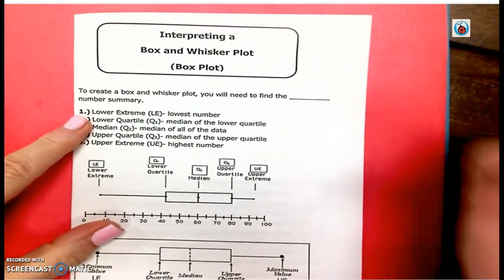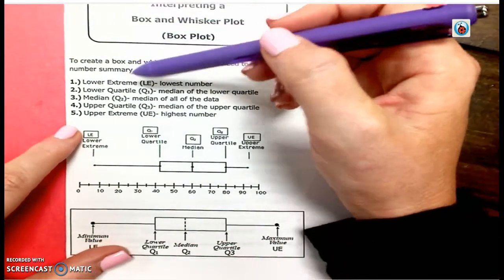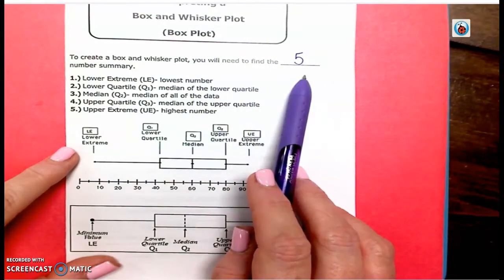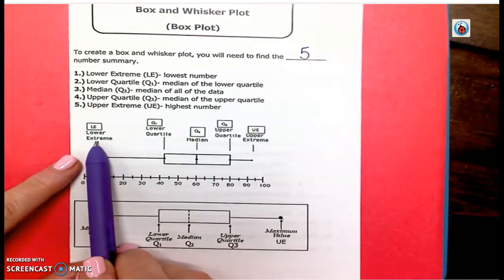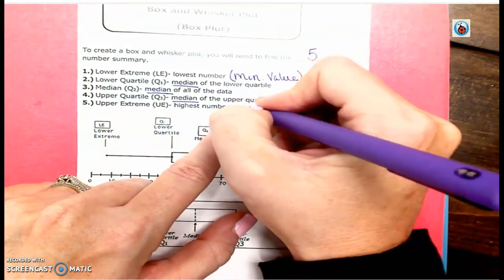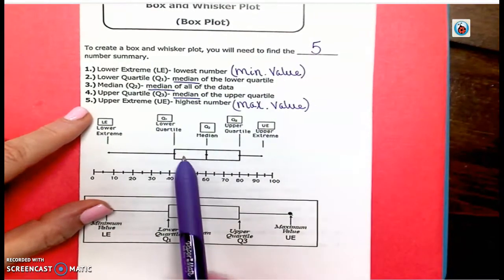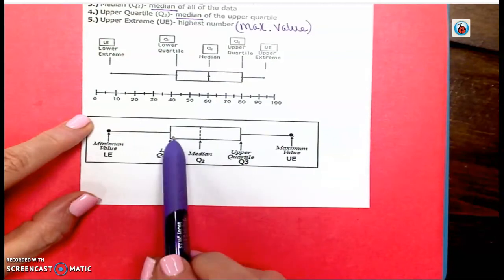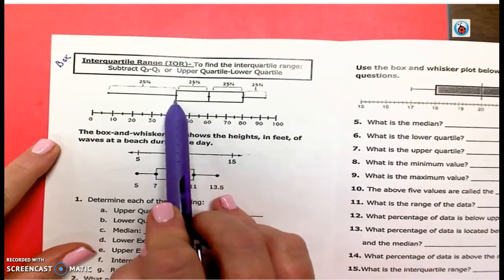Topic 9 Lesson 5 Video 1